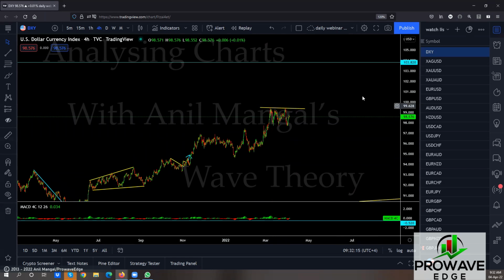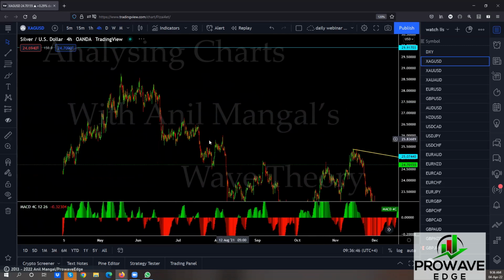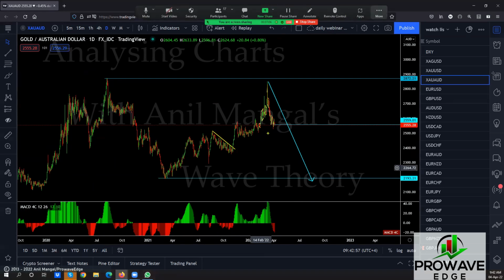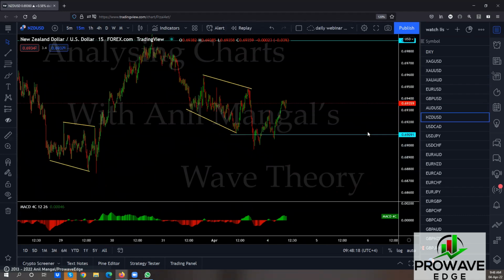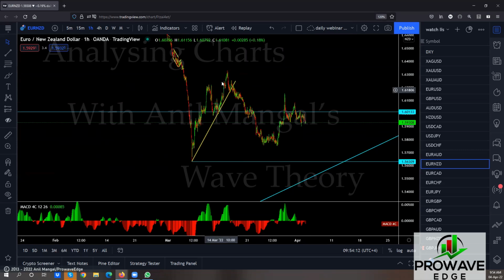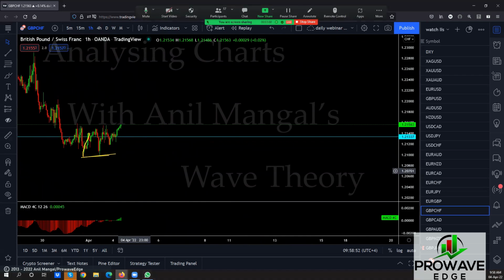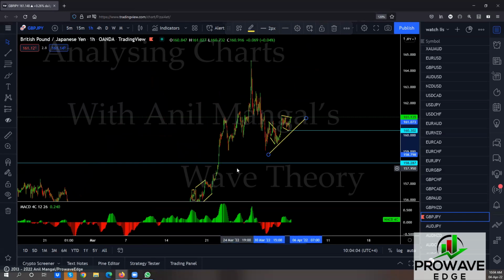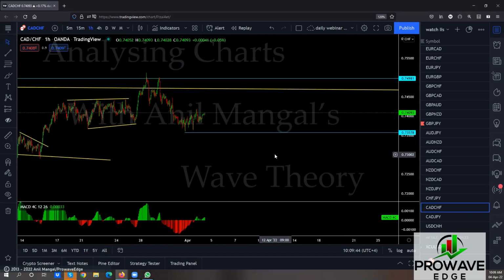Forex Trading Weekly Analysis for April 4th to April 8th 2022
This video will introduce global investors to the basics of Forex trading and provide them with a solid foundation for analyzing currencies and profiting from their fluctuations. You will gain an understanding of how the foreign exchange markets work and will use this knowledge to generate income.

Whether you trade fundamental analysis, economic data, technical analysis, price analysis or wave analysis, there are often multiple approaches to the forex market, especially the EUR/USD pair. While there are many ways to trade the EUR/USD pair, three simple strategies have always worked well.

EUR/USD is one of the favorite currency pairs of Forex traders. The EUR/USD currency pair has the largest trading volume in the world, which means it is the most traded currency pair in the world.

According to the Bank for International Settlements, the Canadian dollar is the seventh most popular currency, as it accounted for, on the one hand, 4.6% of all Forex transactions as of April 2013. On the other hand, the Canadian dollar, although not as popular, it also occupies a worthy place among the most traded currencies.

After all, the U.S. dollar accounts for 87 percent of all transactions, according to the Bank for International Settlements. As we all know, according to the report of the Bank for International Settlements, as of April 2013, the US dollar is the world's main reserve currency, accounting for 87% of all transactions in the foreign exchange market.

The Japanese yen is the easiest currency to trade in Asia and the third most traded currency in the foreign exchange market after the US dollar and the euro. The most actively traded currencies on the foreign exchange market are the US dollar, EU euro, Japanese yen, British pound, Swiss franc, Australian dollar, Canadian dollar and New Zealand dollar. As with any other currency pair, the best time to trade the US dollar is when the foreign exchange market is active, which means considerable volatility and price movements.

The Australian dollar is one of the best candidates for a carry trade that best matches the Japanese yen due to its high interest rates. In any case, the two-way movement of the US dollar is the reason why the Australian dollar has been mixed during the trading week, although the price of the Australian dollar pair is about the same. Pay particular attention to the charts of AUD/CHF and EUR/AUD and how these pairs closed on opposite sides of the horizontal line, even though the price movements of both were roughly the same.